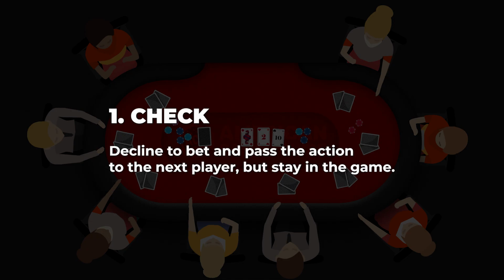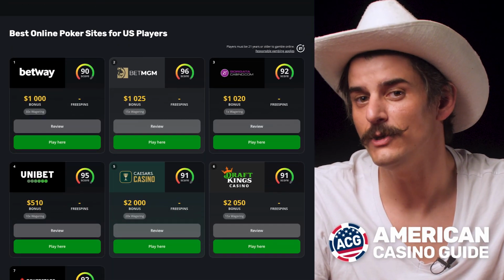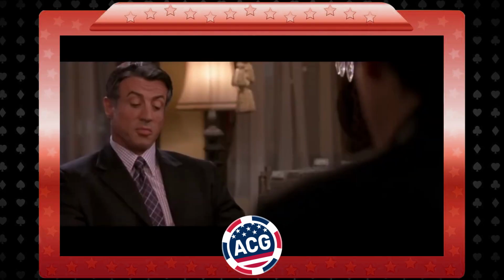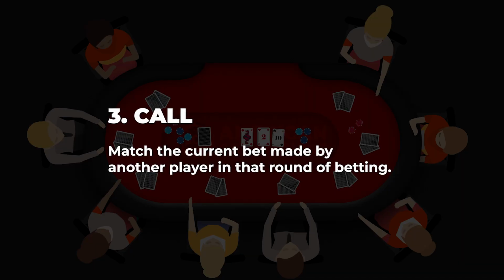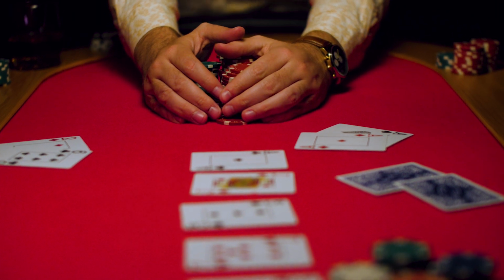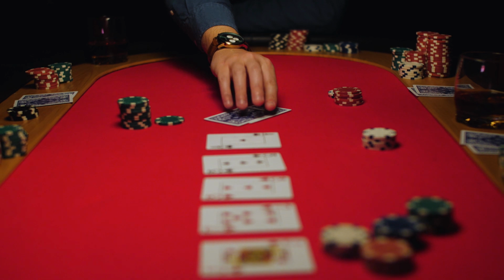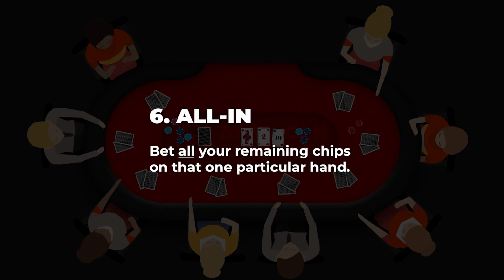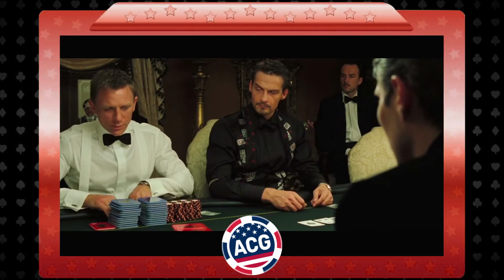Learn The Key Betting Terms! - POKER SCHOOL EP.5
Poker betting terms can get confusing for beginners, and they are often used interchangeably by the more inexperienced. In this video, we're going to clear up the meaning of the key betting terms that are used all the time in Poker, but have very specific meanings.

Beginners can put themselves in a sticky situation, especially in a real casino environment, when declaring an action out-loud and performing something different. The dealer can call this out, and it can potentially be an issue. Overall, it's good to know EXACTLY what you're saying as to not confuse people, or also just to know whats happening and what everything means.

00:00 Intro
00:34 Meaning of Poker Action
01:06 Check
01:31 Bet
01:54 Call
02:15 Fold
02:39 Raise
03:09 All-in

Find the best and most trustworthy online casinos in America at our carefully curated where you can jump into poker, and any other casino game you can think of!

21+ | Play Responsibly | Gambling Problem?